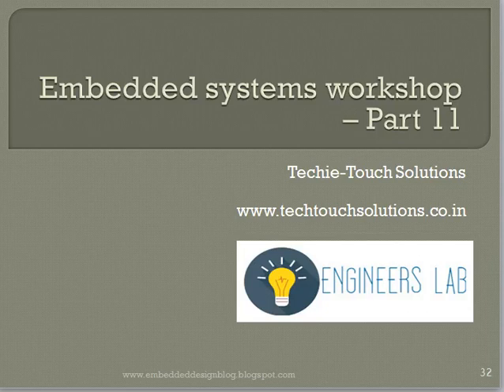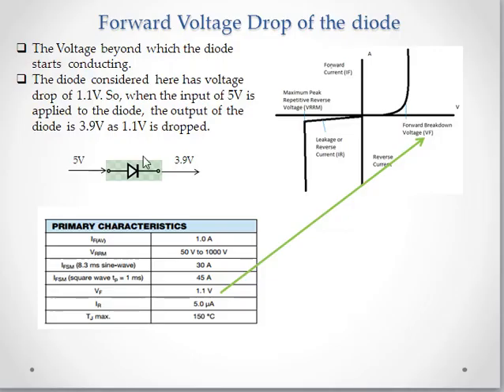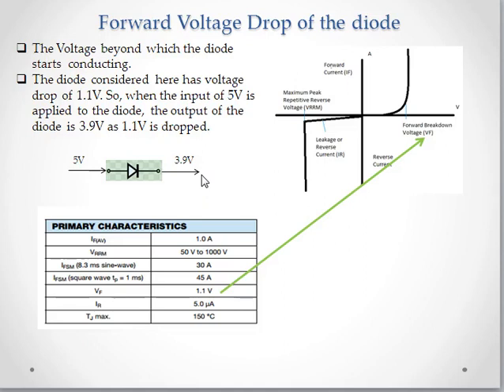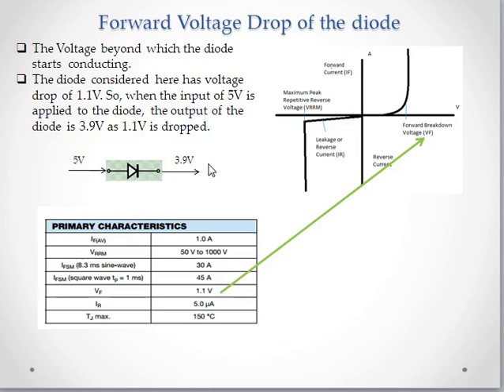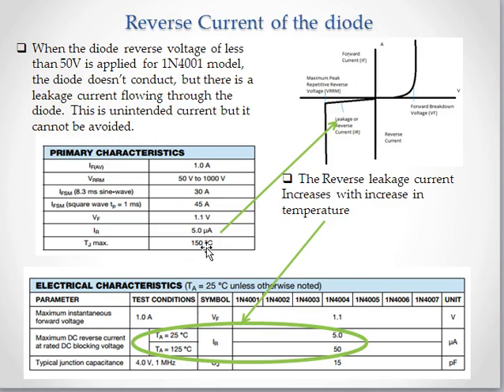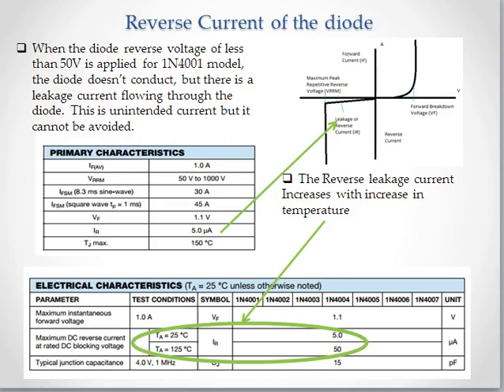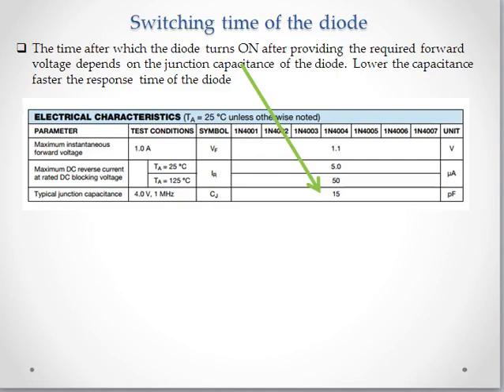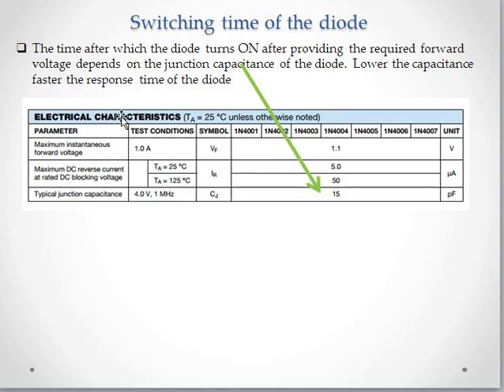How to read datasheet of diode | Embedded systems tutorial for beginners | Embedded workshop part 11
This is to help the engineering graduates and techies interested in reading and analyzing datasheets. Please, provide your feedback to improve. embedded embedded systems embedded systems videos hardware design